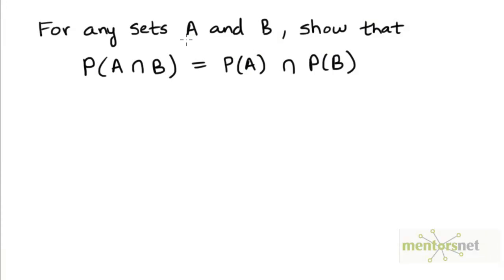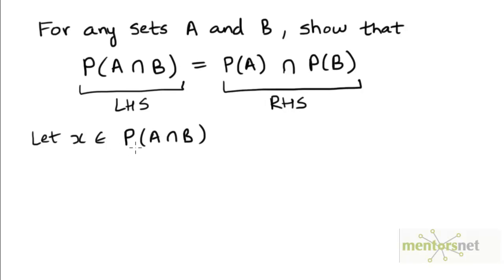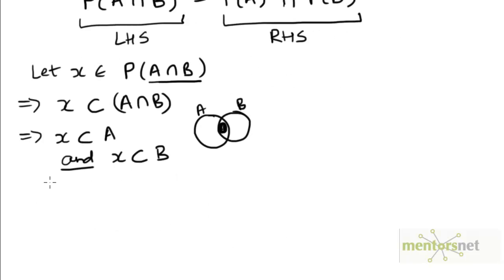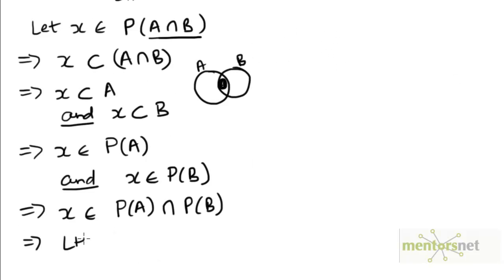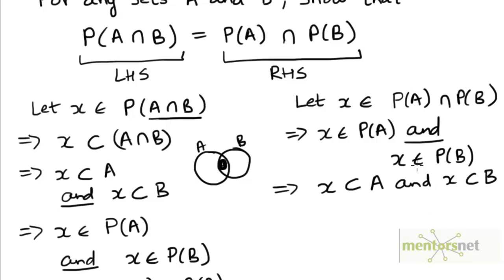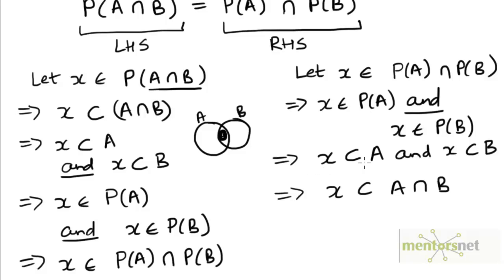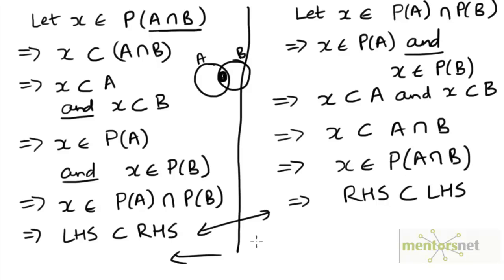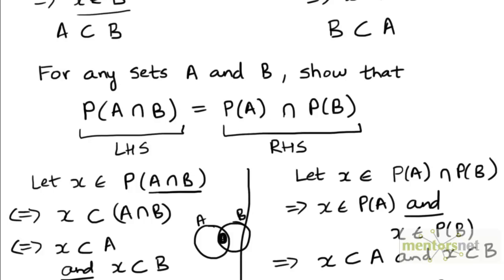71 Miscellaneous problem Example30